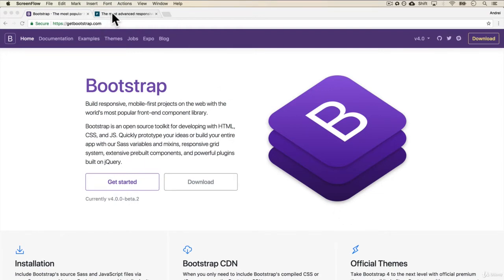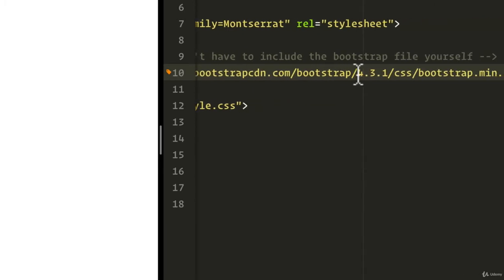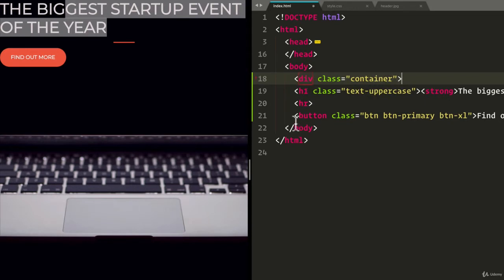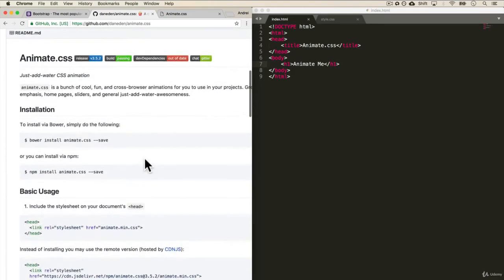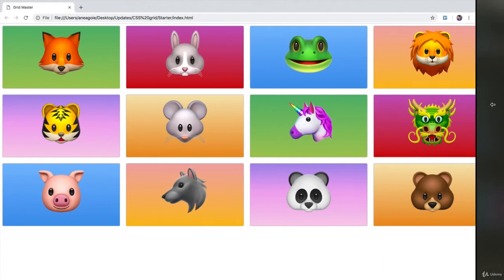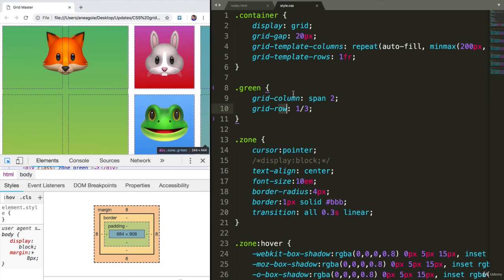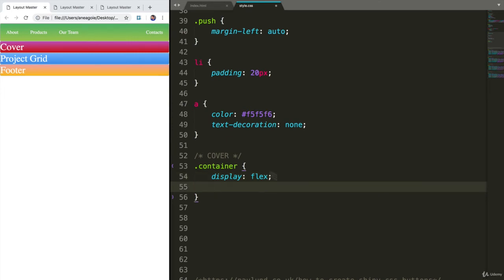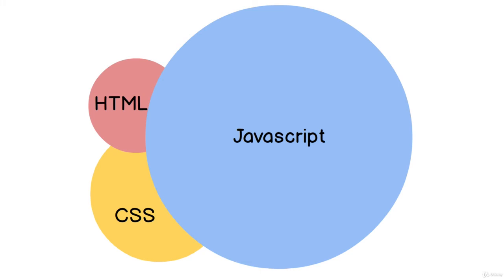How to make Burger? 3️⃣